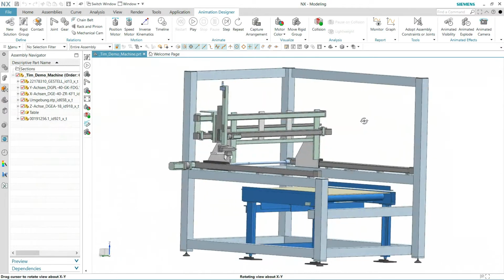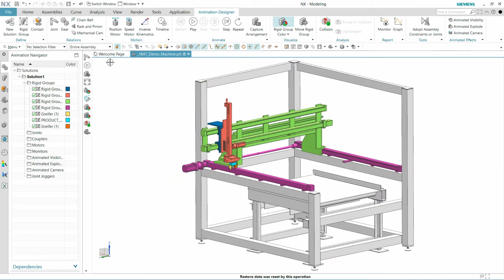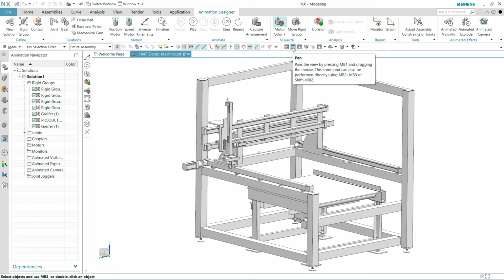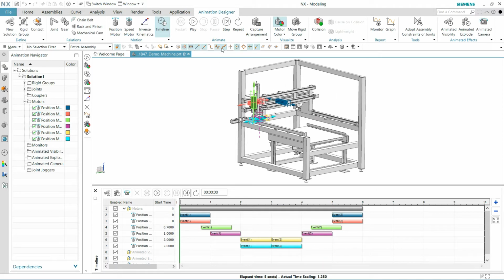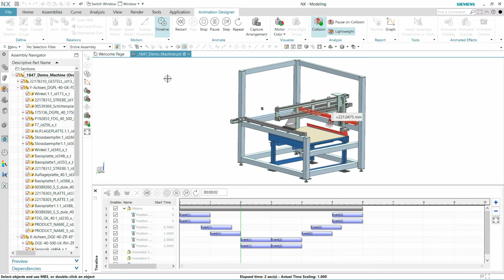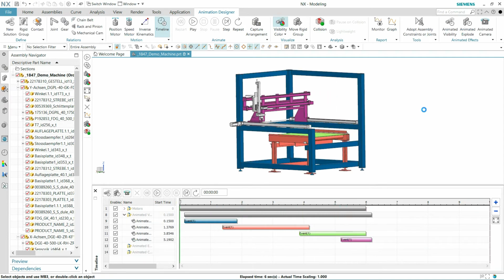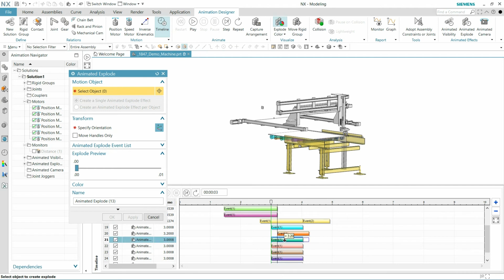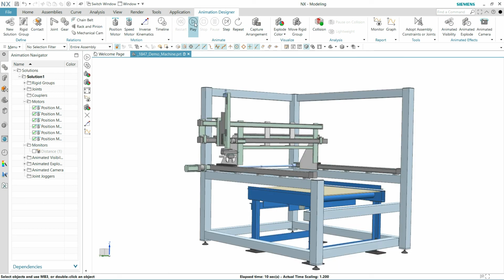UG NX Animation Designer